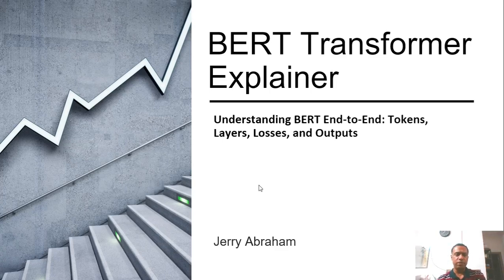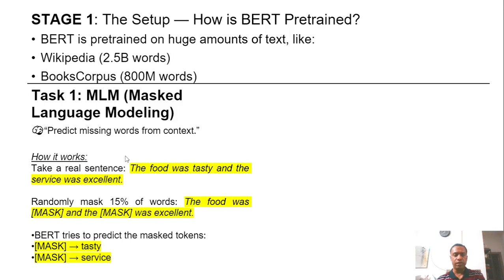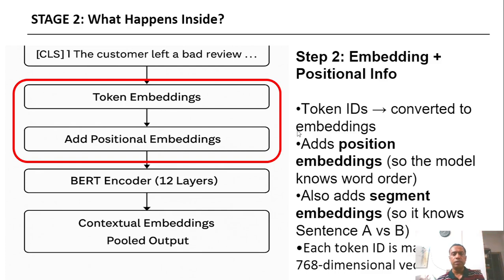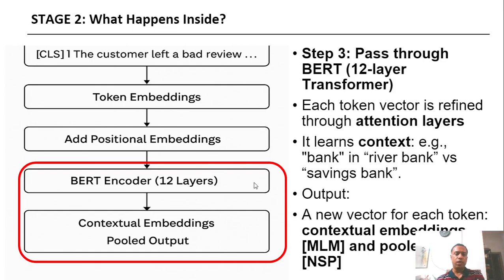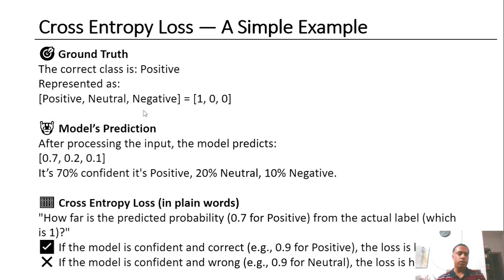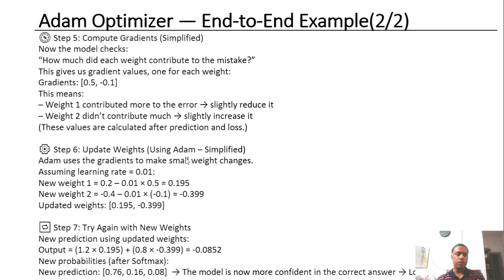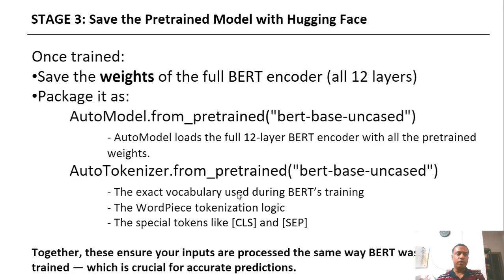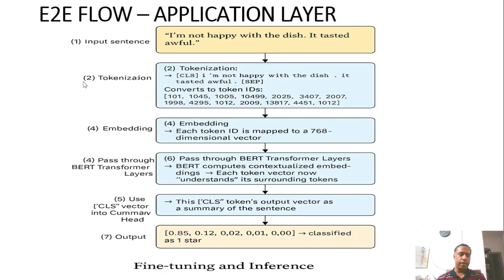BERT Transformer Explained Visually | [CLS] Token, Embeddings & Pooled Output Simplified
🚀 Master the inner workings of BERT's Transformer like never before!
This short, visually-driven video breaks down how BERT processes input tokens, the role of [CLS], the [7x768] vs [1x768] output matrix, and what “pooled output” really means.

🎓 Whether you're preparing for machine learning interviews or building real-world NLP projects, understanding these fundamentals is a game-changer.

🔍 Topics Covered:
- BERT token embeddings
- Transformer architecture overview
- Meaning of [CLS] token
- 7x768 vs 1x768 explained
- Pooled output and classification head
- BERT output for NLP tasks